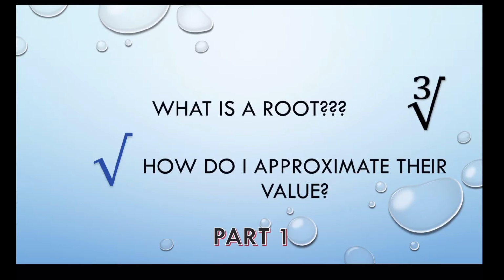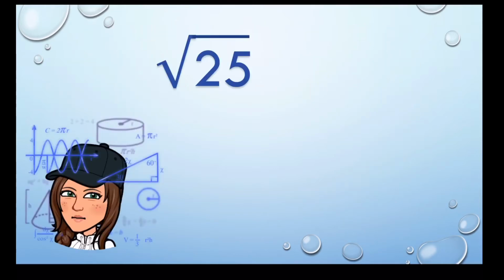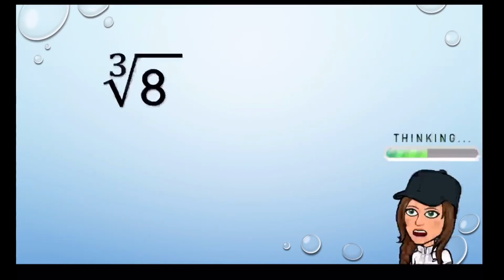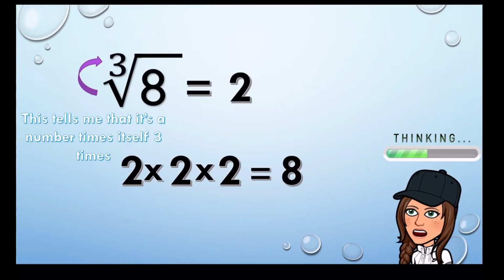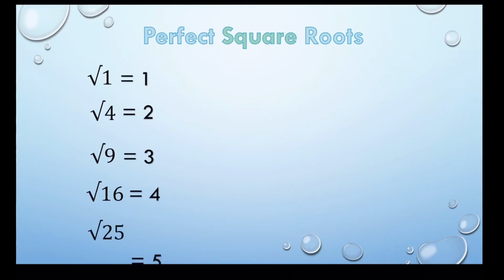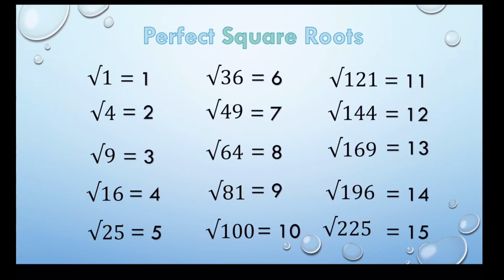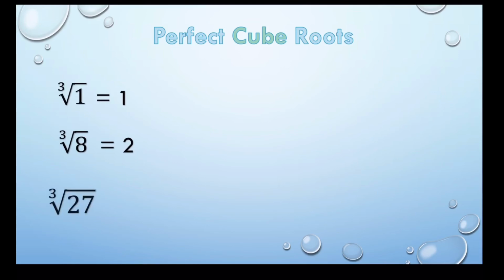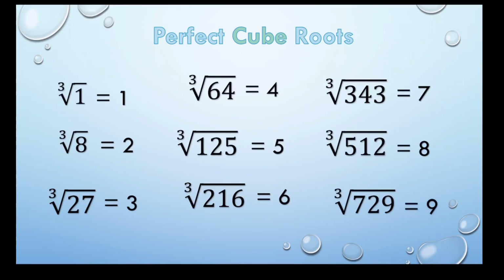Roots 101-Unit 1 Square and Cube Roots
Basics of finding a perfect square and cube root